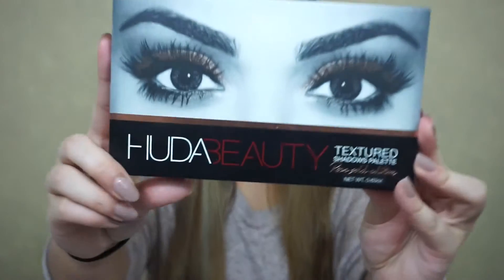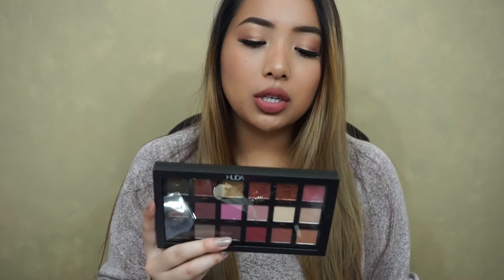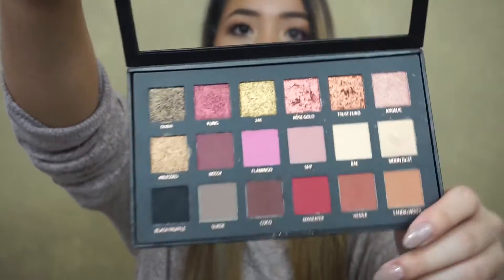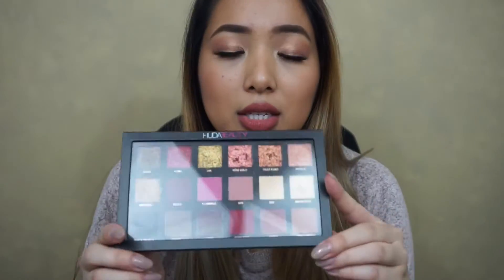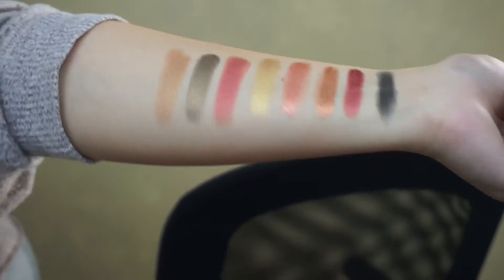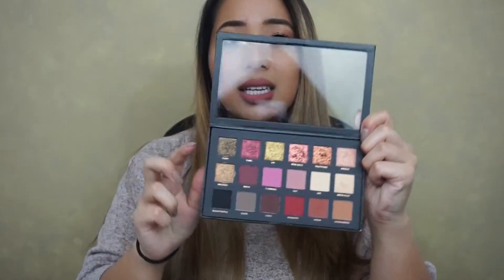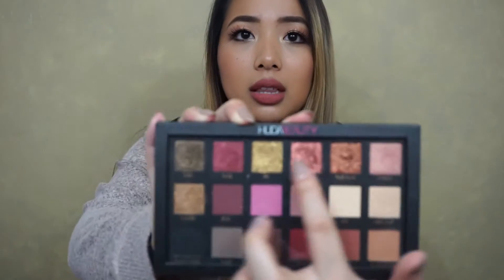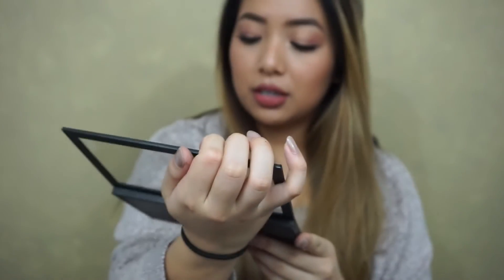Hit or Miss HUDA BEAUTY PALETTE | steppymari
Was the Huda Beauty Rose Gold Palette a hit or miss for you? Let me know what other products would you like to see me review, too!

xoxo Steph